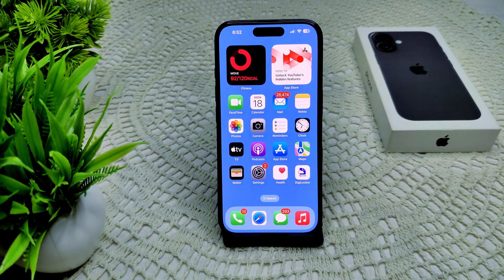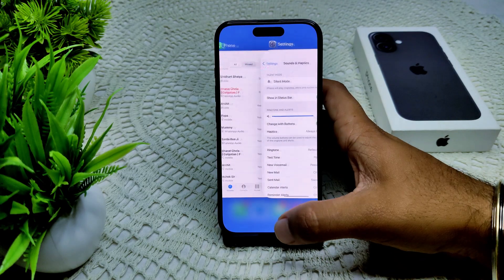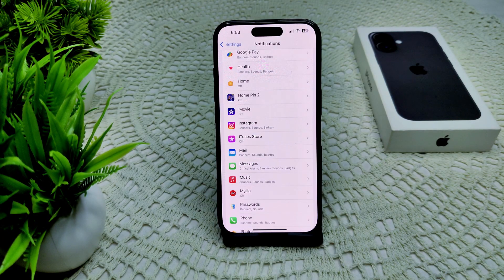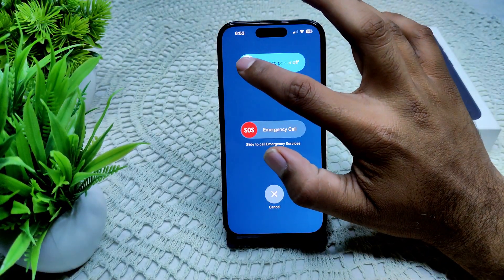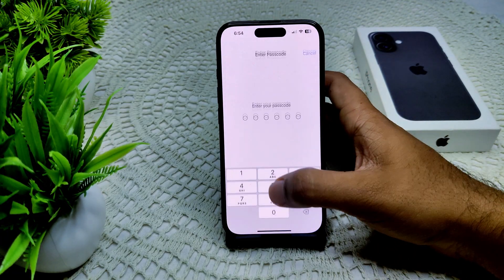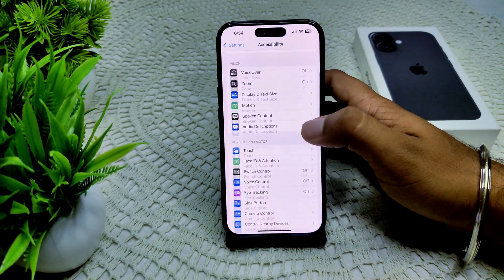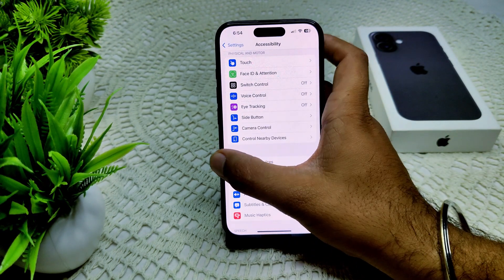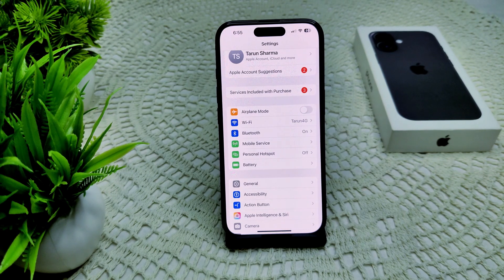iPhone 16/16 Plus Not Making Sound When Receiving Text: Here’s How To Fix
In this informative video, we address a common issue faced by iPhone 16 and 16 Plus users: the lack of sound notifications when receiving text messages. We will guide you through a series of troubleshooting steps to resolve this problem effectively. Whether it's adjusting your settings or checking for software updates, our comprehensive guide will ensure you never miss an important message again.

00:08 FIX: CHECK MUTE SWITCH
00:30 FIX: ADJUST VOLUME SETTING
01:01 FIX: CHECK NOTIFICATION SETTING
01:20 FIX: DISABLE DND
01:42 FIX: RESTART
02:01 FIX: RESET
02:24 FIX: UPDATE
02:56 FIX: FACTORY RESET